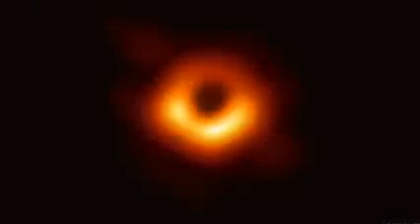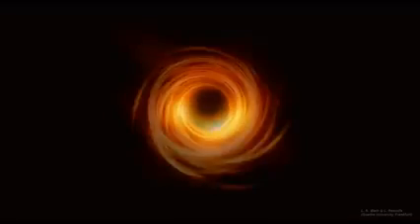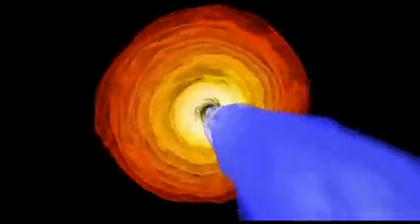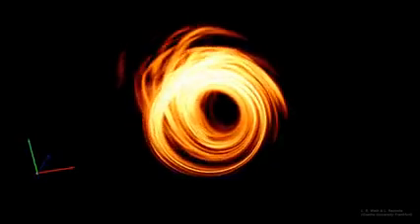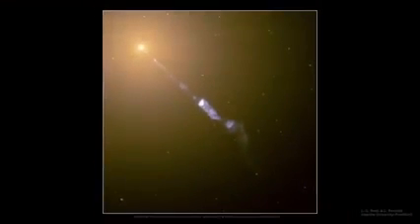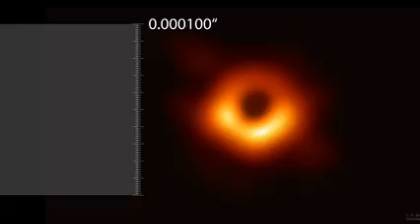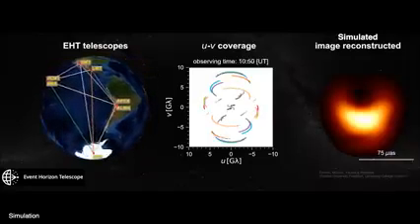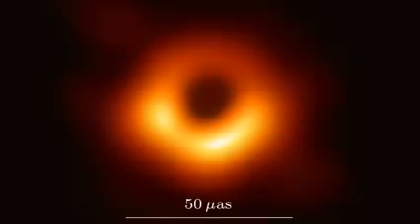The first photo of a black hole! And somes amazing facts - awo44